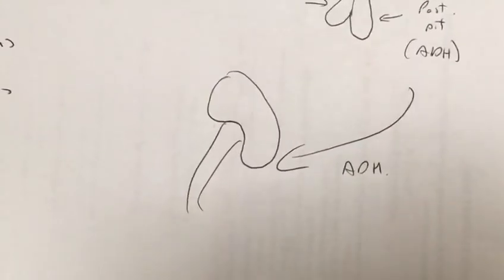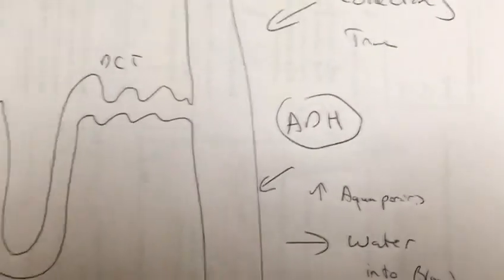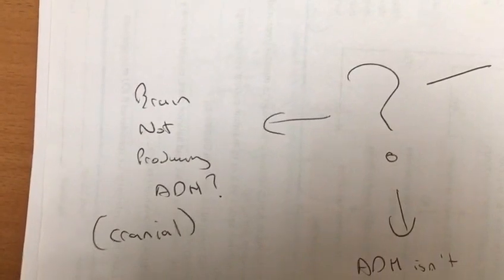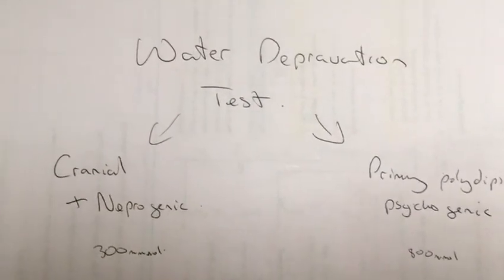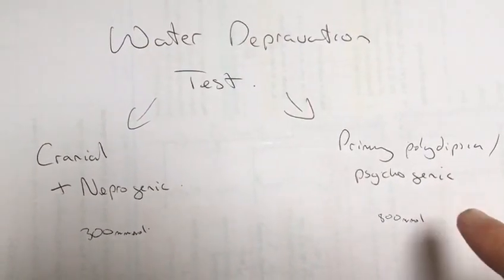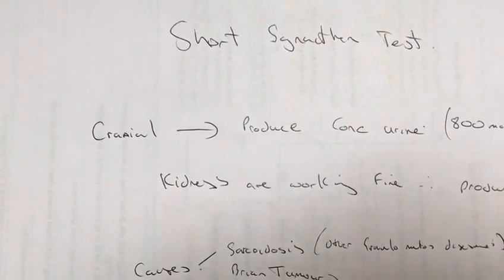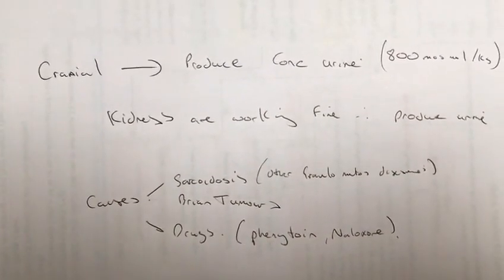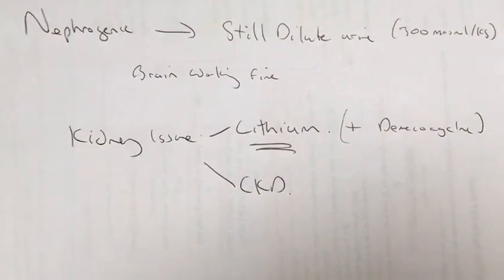Diabetes Insipidus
My take on Diabetes Insipidus